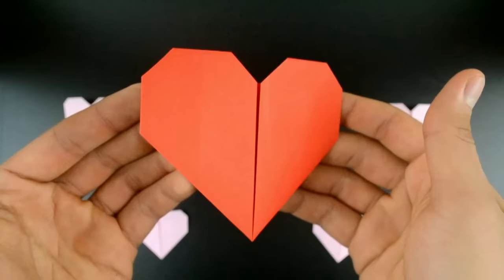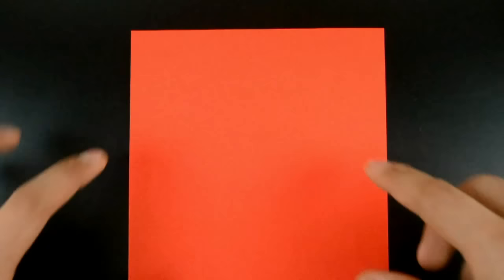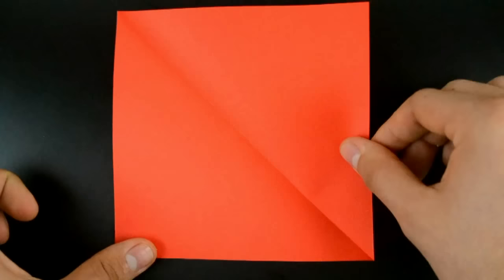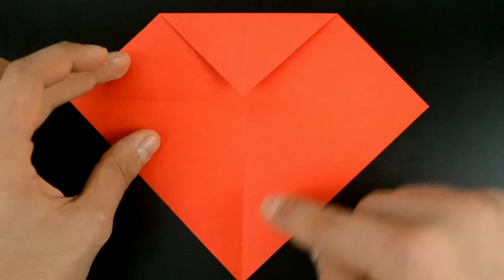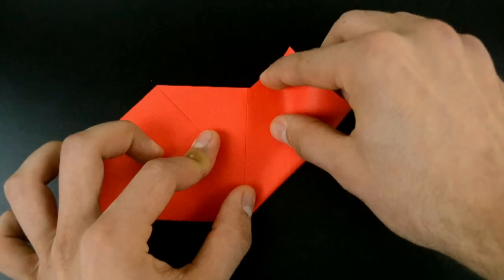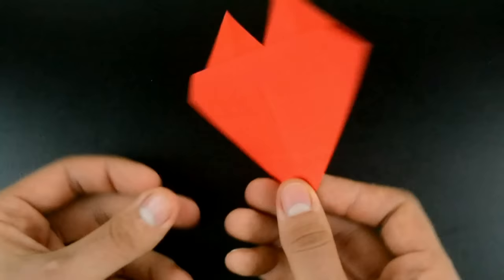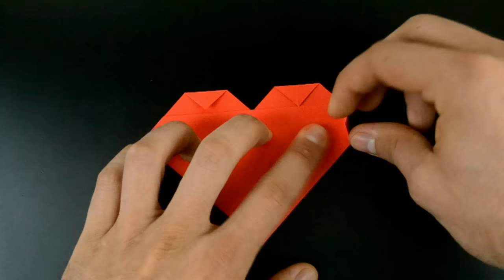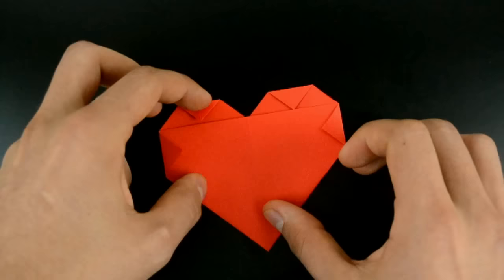Easiest Origami Heart Ever! - Tutorial in English (BR)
In this video I teach how to make a  very easy origami heart, ideal for beginners.

Paper used: Off-set 75 gr
Music: Rag_Time_Time. This song is in the public domain, it was obtained from the free music library of youtube
To access the contents of the links just wait 5 seconds and close the advertisement in the upper right corner.